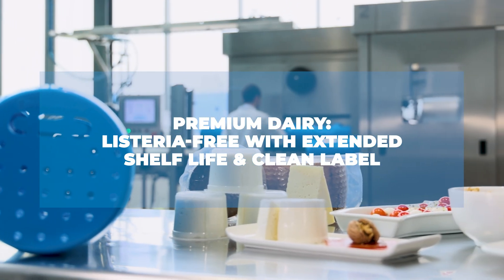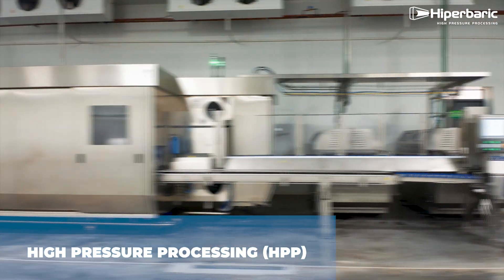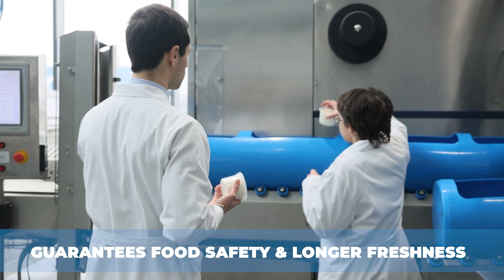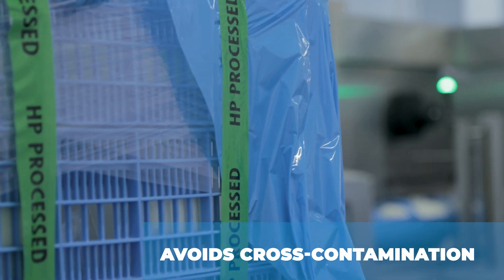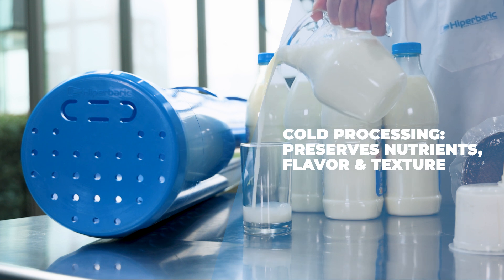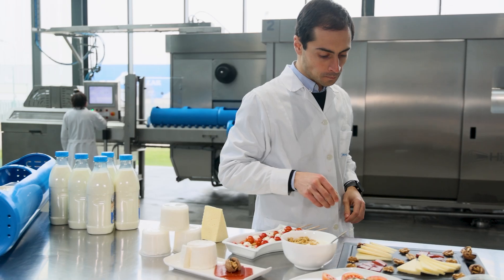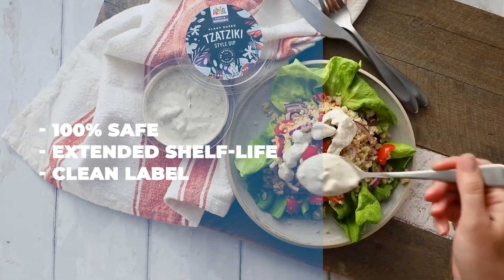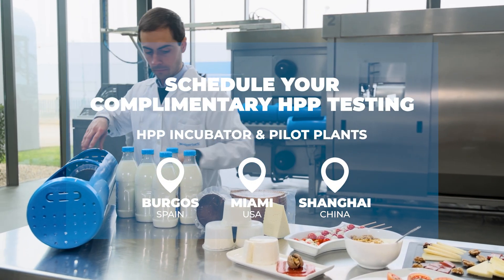High Pressure Processing (HPP) for Dairy Products: Safe, Additive-Free and with A Longer Shelf Life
🌟 Discover how High Pressure Processing (HPP) is revolutionizing the dairy industry 🌟

In this video, we explain all the benefits of High Pressure Processing (HPP) for the dairy sector: it guarantees 100% safe products, with several weeks of shelf life and no need for additives. 🧀🥛

🔍 What is HPP? High Pressure Processing (HPP) is a cold preservation technology that uses high pressure to eliminate pathogens and extend the shelf life of dairy products without altering their taste or nutritional value. 🌡️🔬

🛡️ Benefits of HPP for dairy:

- Food safety: Inactivates Listeria and other spoilage and pathogenic microorganisms.
- Longer shelf life: Keeps dairy products fresh for weeks or even months.
- No additives: Enables the development of clean-label products.
- As a non-thermal process, it preserves the taste and nutritional quality of dairy.

👩‍🔬 Applications in the dairy industry: From milk and yogurt to cheeses and smoothies, HPP technology adapts to a wide range of dairy products, always ensuring the highest quality and safety. 🥛🧀

🔔 Don’t miss this video and learn how HPP can transform your dairy products!

💡Finally, at Hiperbaric we offer free testing at our HPP Incubators in Burgos (Spain), Miami (USA), and Shanghai. The Hiperbaric Applications Department, made up of PhDs and HPP specialists, provides full technical support throughout the development and validation of new HPP products. We support you from product concept to market launch.